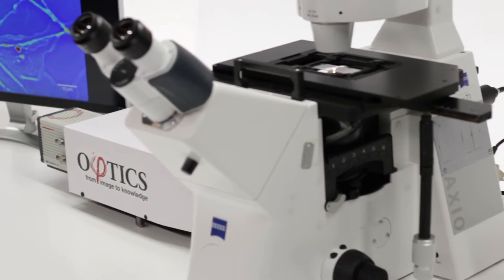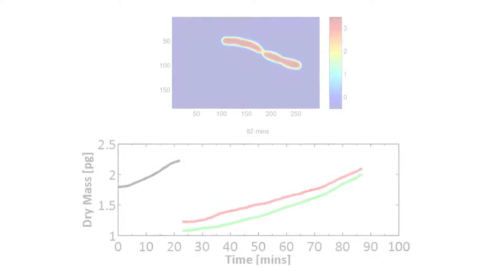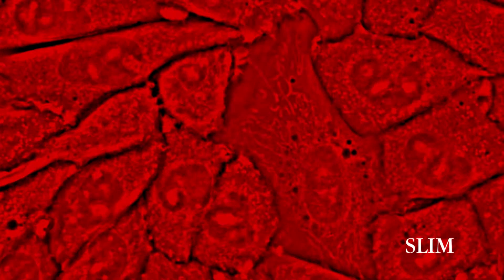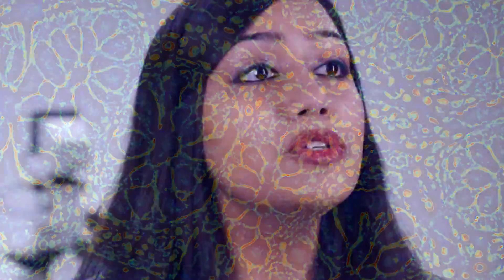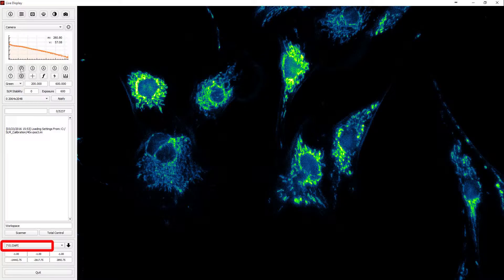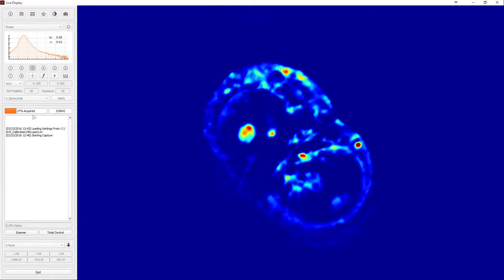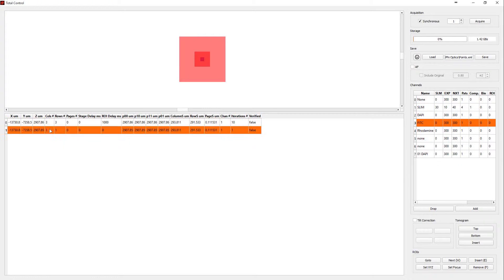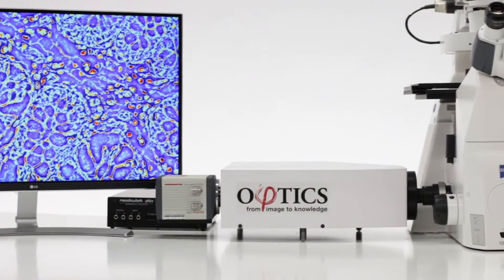Phi Optics Spatial Light Interference Microscopy (SLIM)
Phi Optics patented technology , Spatial Light Interference Microscopy (SLIM), employs optical interferometry for extreme sensitivity to structure and dynamics. Phi Optics implements SLIM as an add-on to all major brand optical microscopes (10X to 100X magnifications) and overlays with fluorescence. It connects via C-mount and uses the white-light illumination source of the microscope.